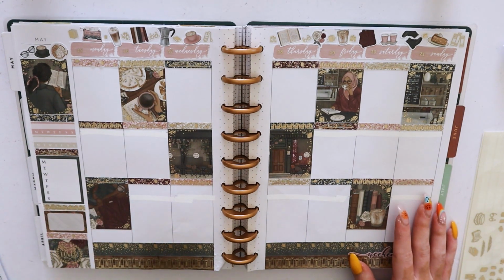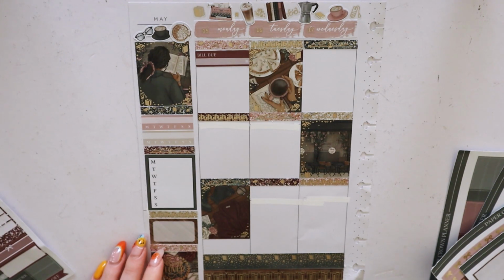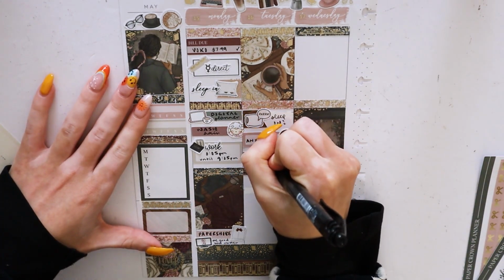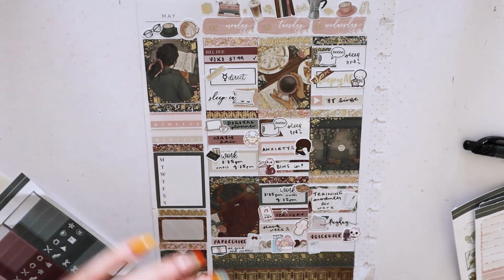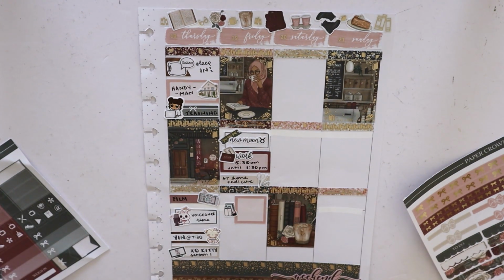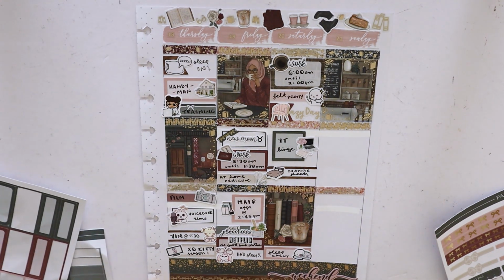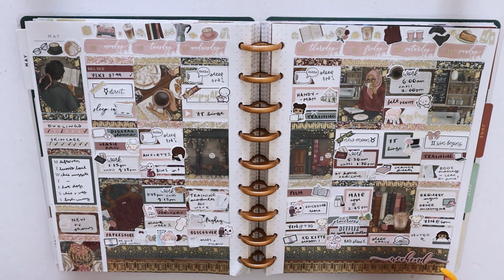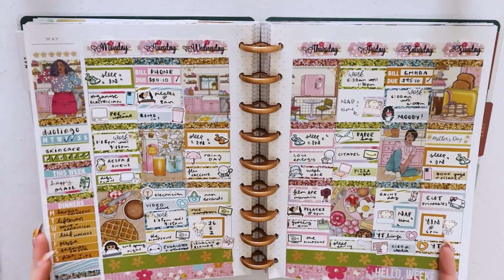✿ Plan With Me: Book Cafe (Paper Crown Planner) ✿ || belleplannerco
Another spread in May.. this time using a printable kit from Paper Crown Planner along with a matte bronze foil bundle from Alicia Craft. I really love how this spread turned out and I love how cozy and autumnal this kit is!

intro: 00:10 - 03:04
day by day: 03:05 - 20:02
outro: 20:03 - 24:40